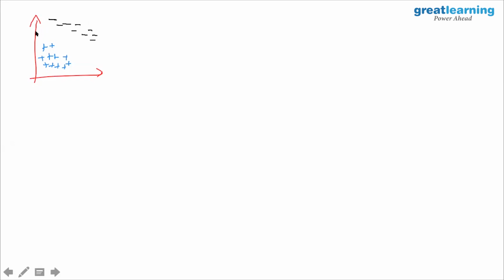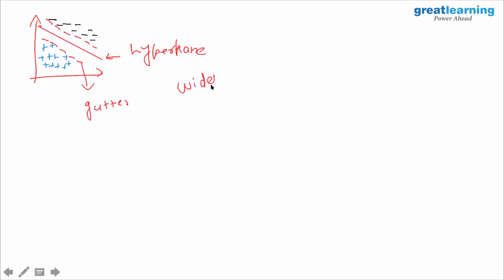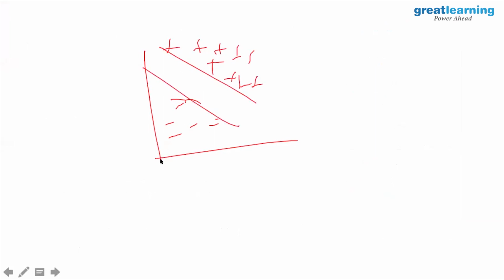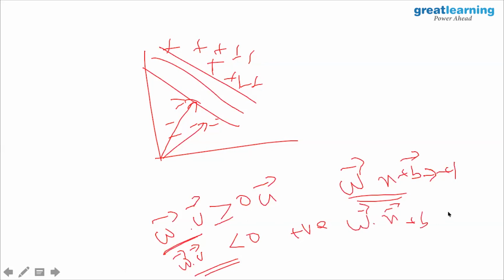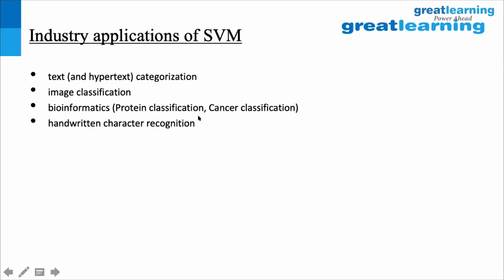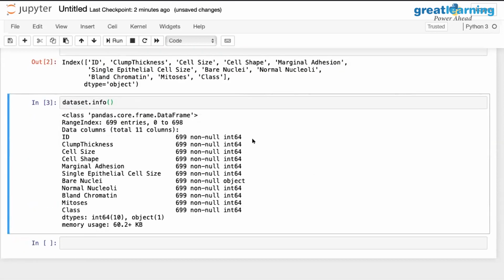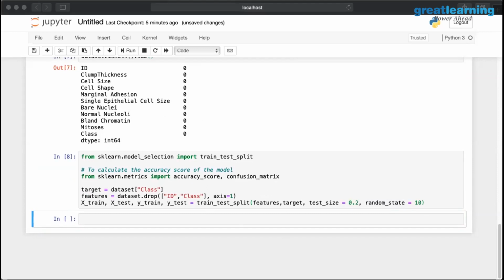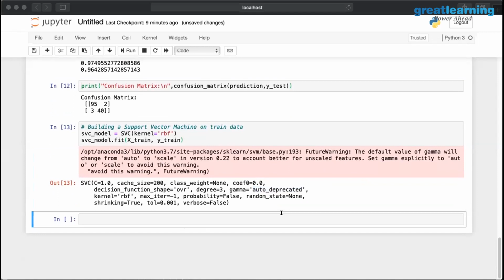Support Vector machine | SVM | Machine Learning Tutorial | Great Learning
🔥 Get your free certificate of completion for the ML Foundations Course, Register Now

Machine Learning is the king of today’s technologies. It supports various algorithms and Support Vector Machine (SVM) is its foundational algorithm. It is a supervised learning algorithm. The best part about Support Vector Machine is that it can be used as both a Classifier and a Regressor.

Support Vector Machine is highly preferred by many as it produces significant accuracy with very less computational power. The Support Vector Machine initially constructs a hyperplane or a set of hyperplanes which are used to divide or separate the different classes. It is called the Support Vector Machine because two nearest data points of the different classes support its formation.

Support Vector Machines have various applications such as they can be used in classification of images, in handwritten character recognition, classification of satellite SAR data. It is really an interesting topic and you can’t miss out on it.

Following pointers will be covered in this video:
00:00:00 - Introduction
00:01:05 Introduction to SVM
00:12:04 How SVM looks in 2D Space
00:16:34 Kernel SVM
00:16:51 Some Parameters of SVM
00:21:44 Industry Applications of SVM
00:26:35 Demo